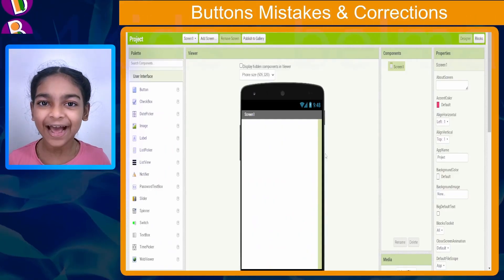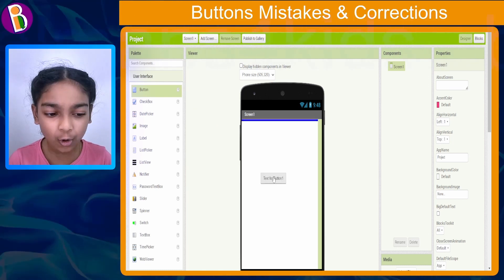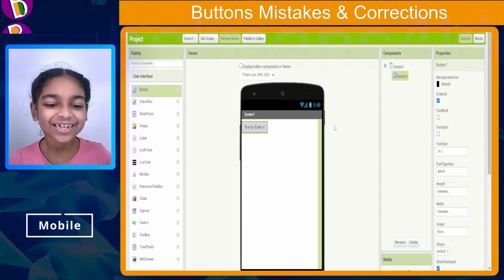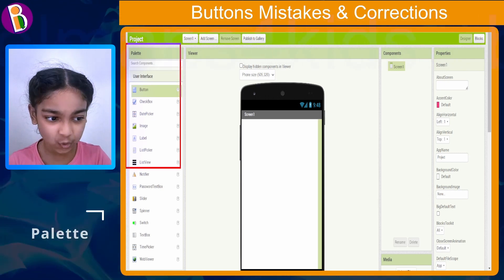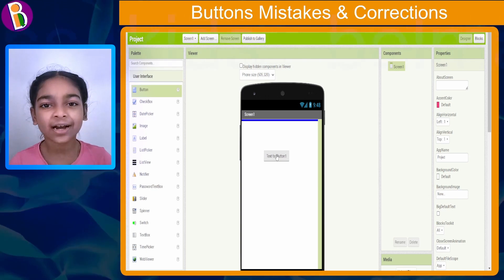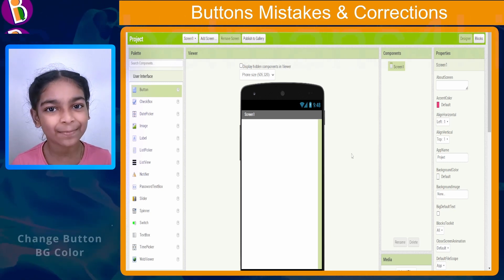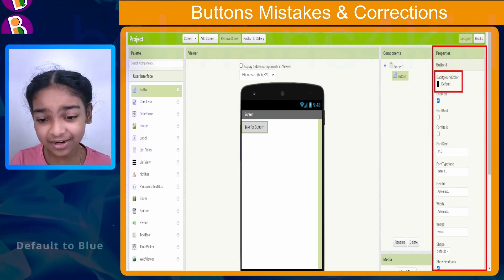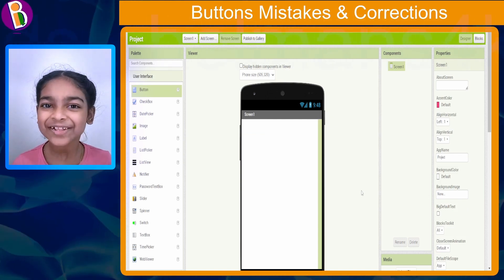Lesson on | App - (Button) Mistakes & Corrections | Trisha SS Belman | belmans4kids